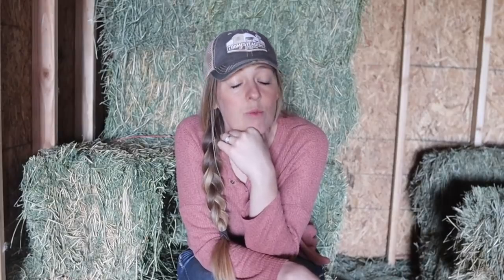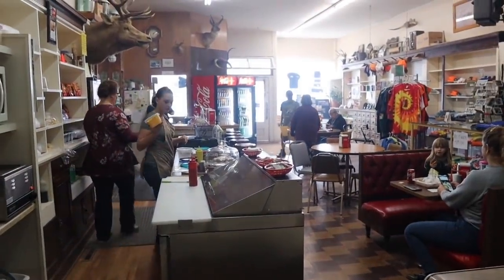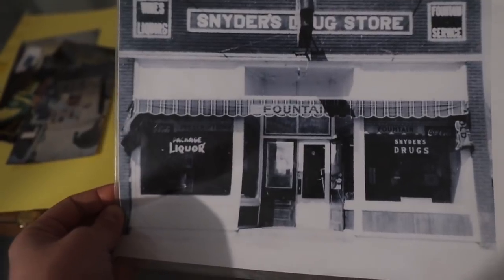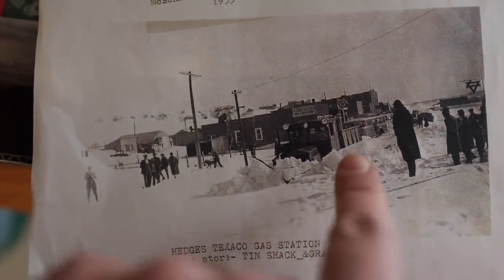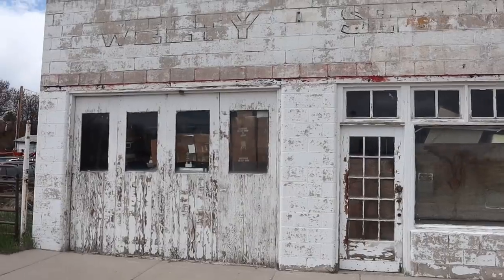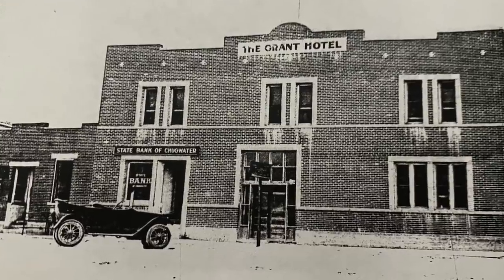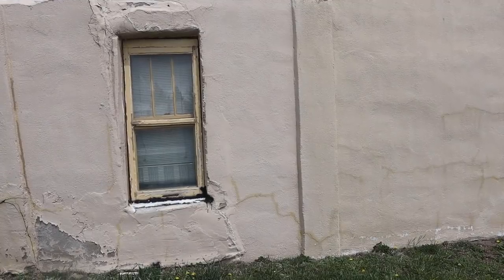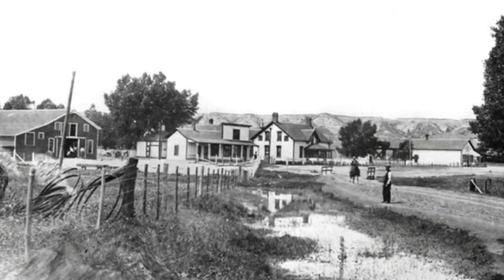Getting Ready to Restore a 1920’s Restaurant-- in over our heads?!”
It's true... we bought a restaurant-- an old soda fountain, to be exact-- in a tiny Wyoming town... and now we're planning to restore it to it's 1920s splendor. Are we in over our heads?!